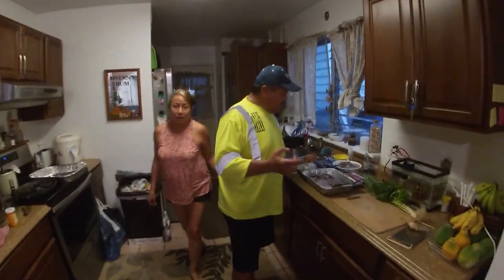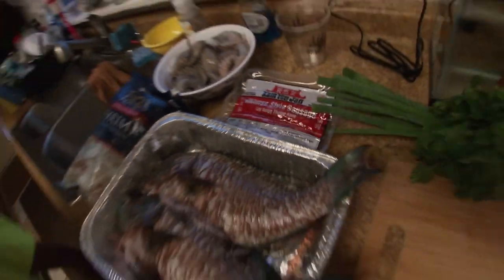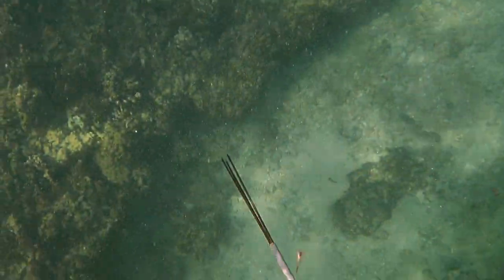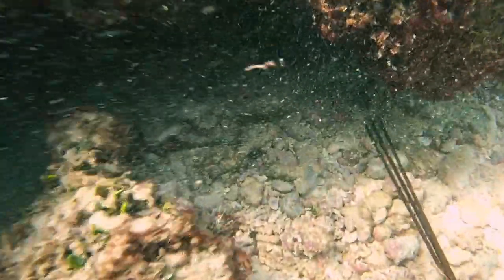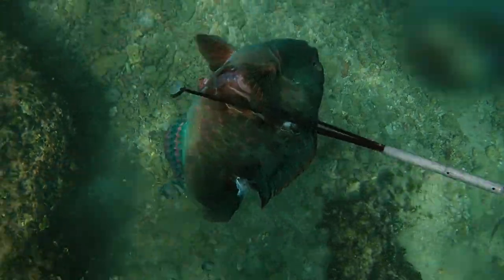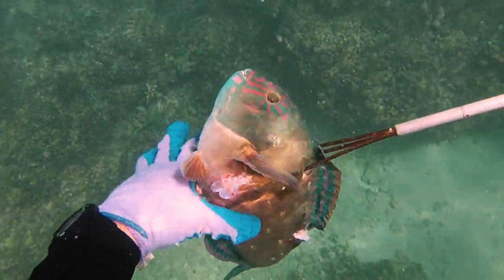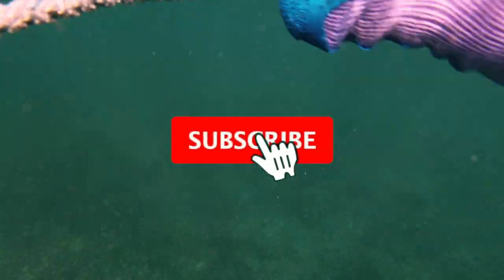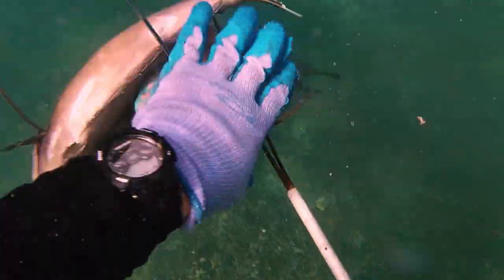CATCH and COOK - Pops Pananu Pupu Platter - w/Shrimp n Octopus! Spearfishing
This is the Pananu also known in other parts of the world as the starrey eye parrotfish, Christmas parrotfish, bucktooth parrot fish, also marbles parrotfish.
One of 7 species of parrotfish that reside here in Hawaii, This fish can be found in parts of Indonesia, parts of the Indian Ocean, Africa, Galapagos island, parts of Japan, and all over the Polynesian islands.
Feeding on algae, sea grass, and dead coral, this fish can grow up to 20 inches in length, Hawaii state record coming in Jus over 8lbs caught in Oahu back in 2001.
Females appearing a shade of brown/red while the males appearing in an shade it blue/green.
Usually found shallows waters over coral reefs traveling solo or in a pair. Very soft sweet and flakey meat, best prepped steamed, stuffed or smothered. Or in this case paired with shrimp, and a octopus.

 **Reminder To Always CATCH AND CONSUME AT YOUR OWN RISK**

Aloha from Chev and Caleb. Welcome to Fish N' Grillz!
We got that Quality Spearfishing Entertainment, Catch & Cook style, Fun, Facts, and FISH soaked with information based on environmental sustainability.

Mahalo.